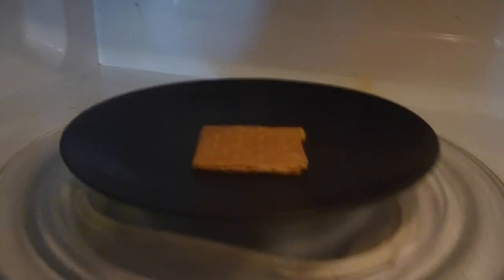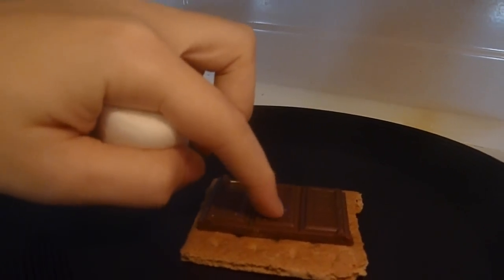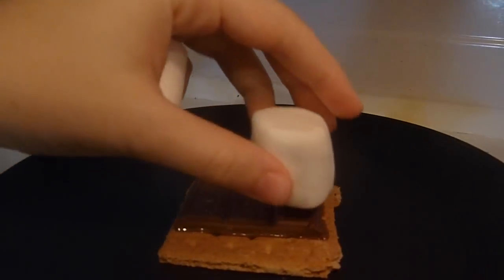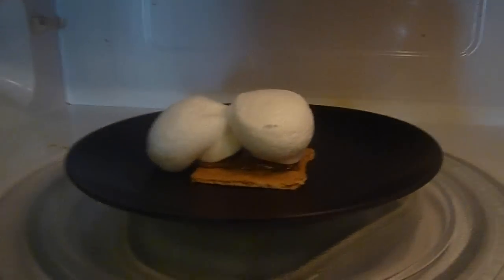How to Cook S'mores in the Microwave! Tutorial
Simple 1 minute video showing you exactly how to cook S'mores in the microwave.